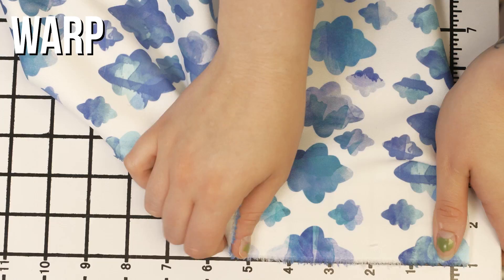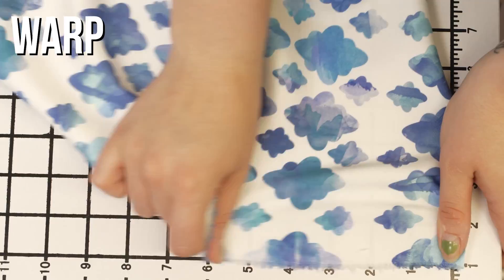Mood Fabrics 307442 Watercolor Clouds Digitally Printed Stretch Neoprene/Scuba Knit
Digitally developed cartooned clouds bring the look of watercolors to the foreground of this pleasurable print. Along with the charming image digitally implemented onto its surface, this material was assembled in Mexico on Italian looms; thus providing the supreme quality brought forth with this unbelievably soft polyester neoprene. One touch is all it will take to fall head of heels. For those who are unfamiliar with neoprene altogether, this material is often used to create scuba-diving and surfing wetsuits or lap top slip covers due to the fact that it maintains its flexibility over a wide variety of temperatures and it displays an enormous amount of chemical stability. Neoprene has also been one of the biggest trends to hit the fashion network this year and it is only becoming more and more popular. This polyester and spandex blended neoprene contains a fantastic 1-way stretch in the weft and is completely opaque. Very thin, it's your turn to take a step forward in fashion and sport this printed neoprene in the form of fitted dresses, structural tops, body conscious bottom and maybe even as fashion forward bathing suits!

Color Watercolor Blues/White
Width 54"
Country of Origin Mexico
Returnable No